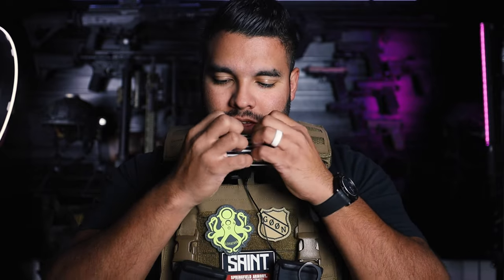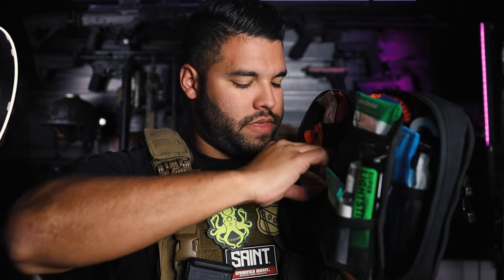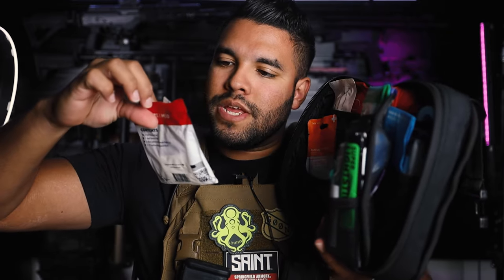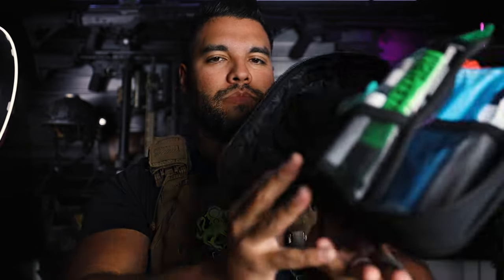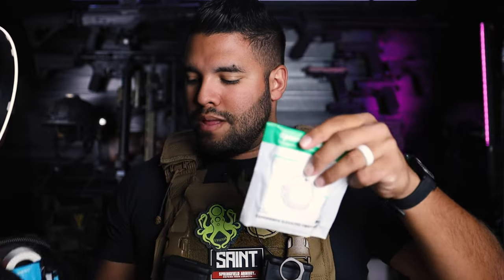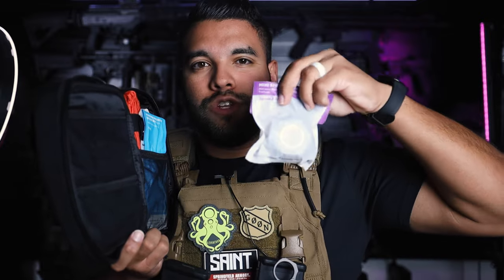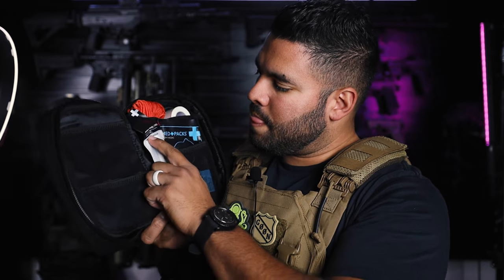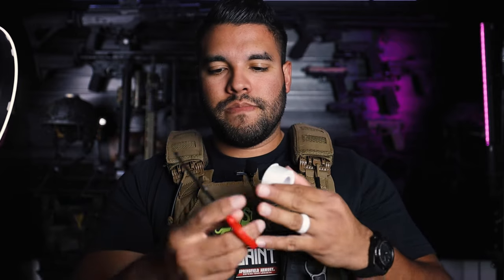ASMR | Tapping Scratching Soft Spoken Run Through Of My Med Kit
In this video I show you what is in my medical bag by MyMedic. All of these tools in my medical pouch are definitely useful. If you are one that like to hike, travel, and be on the go, you should always bring some sort of first aid kit. So sit back and relax while I silently and softly go thought what's in my medical bag!